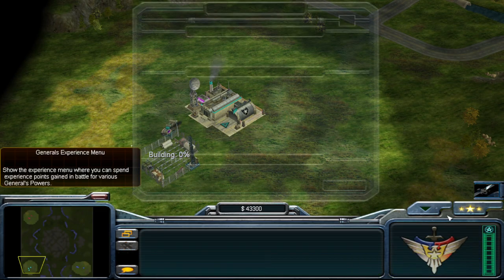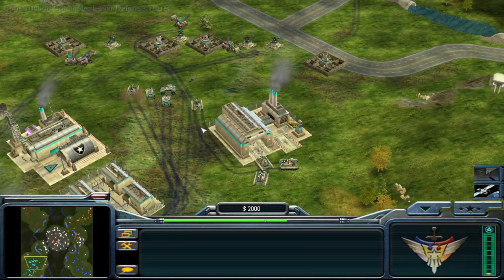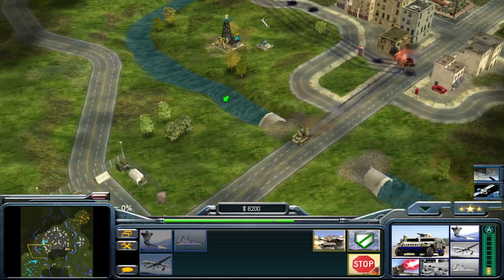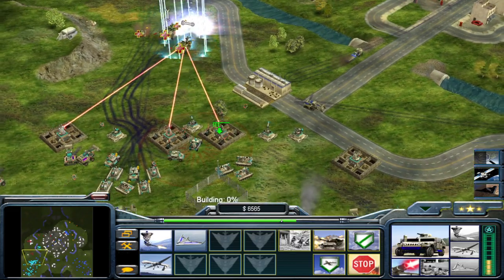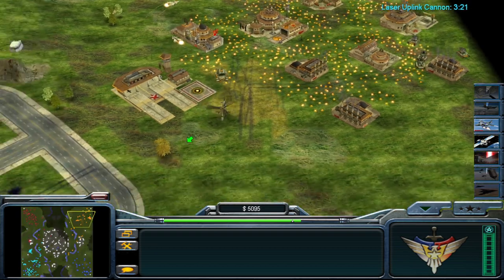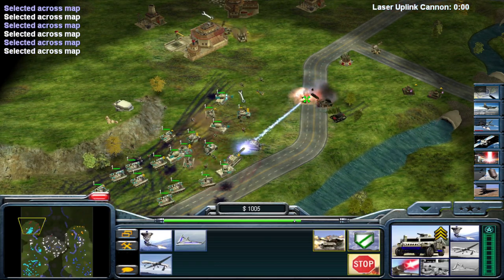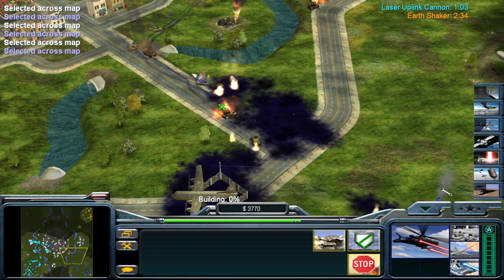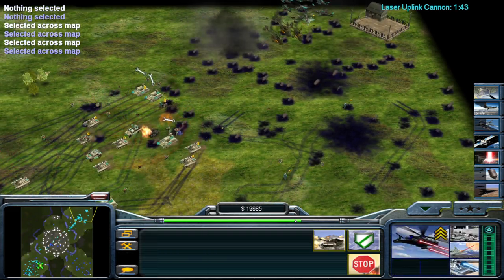command & conquer generals zero hour shockwave laser & armor general vs tank & special general med